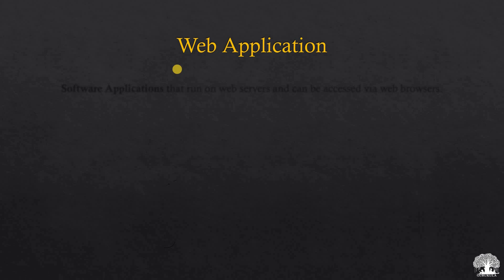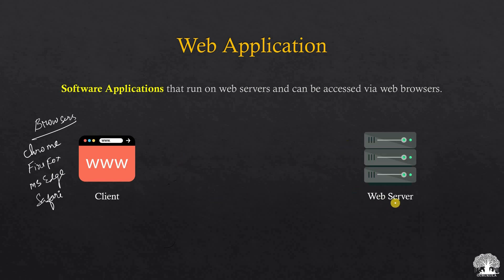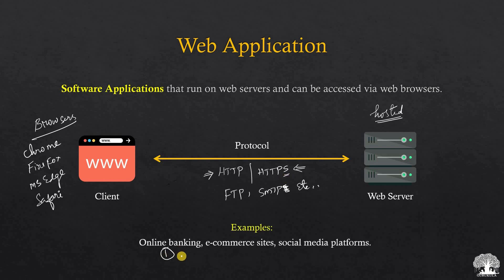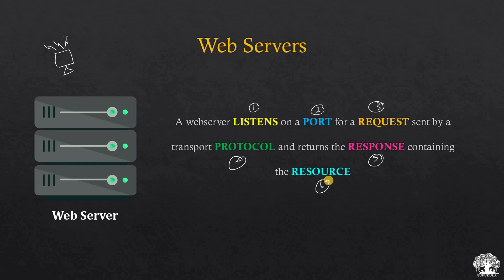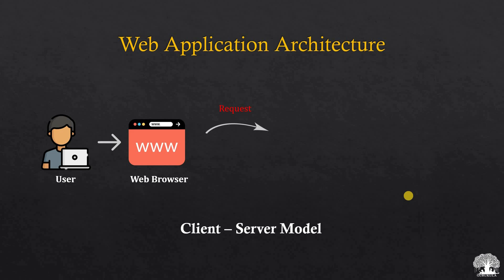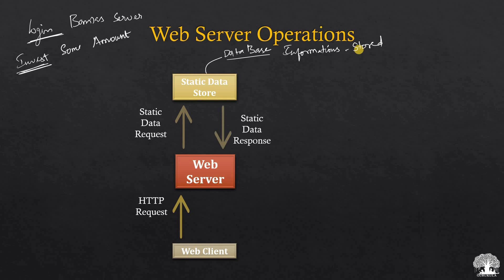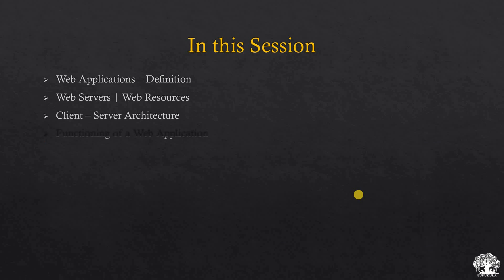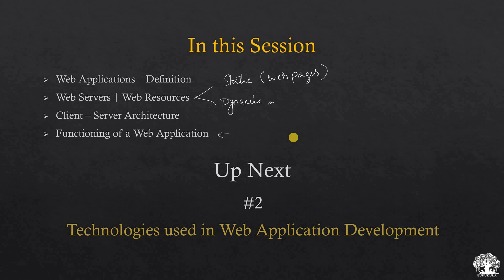Fundamental of Web Application | Web App Penetration Testing | GURUKULA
Master the art of ethical hacking with GURUKULA. Dive deep into the world of web application security. Learn essential techniques to identify, exploit, and prevent vulnerabilities.